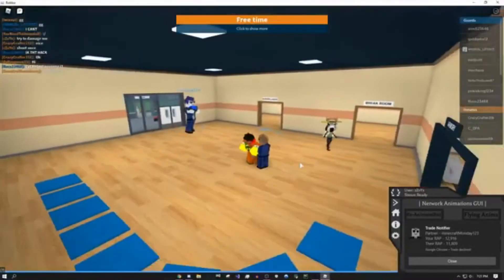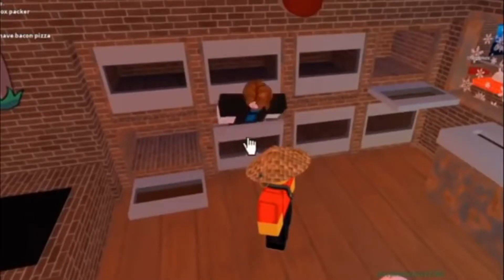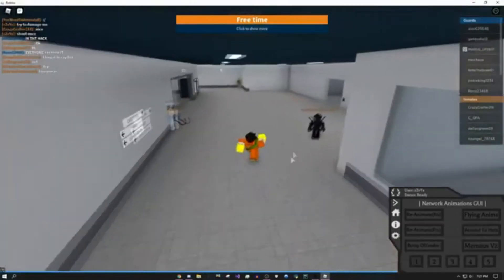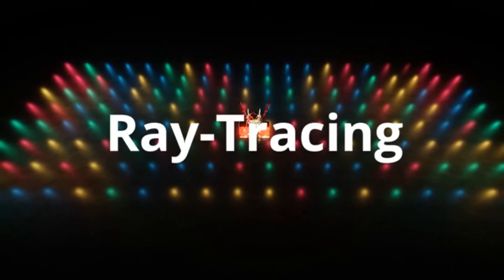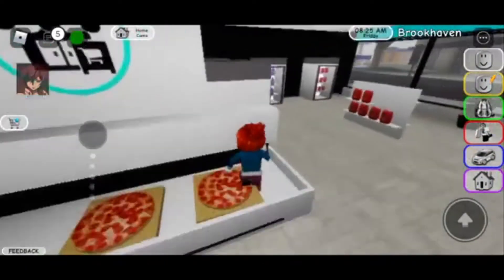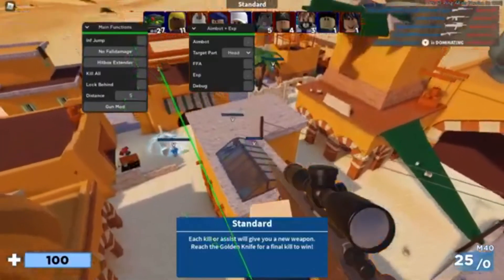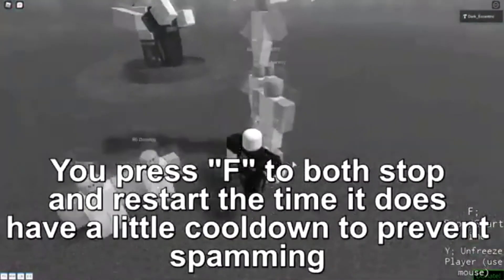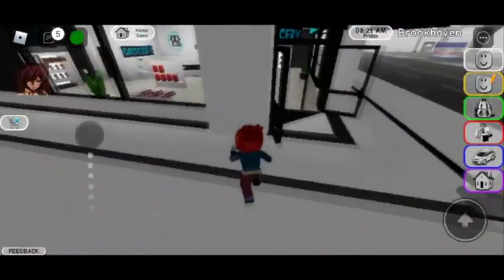ROBLOX best Mods!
Check out theses MODS!  Make sure to watch all the way until the end and see which ones are the best!

ALSO, make sure to turn on our bell notifications so you never miss an upload of ours!